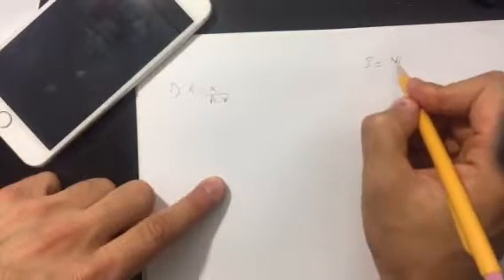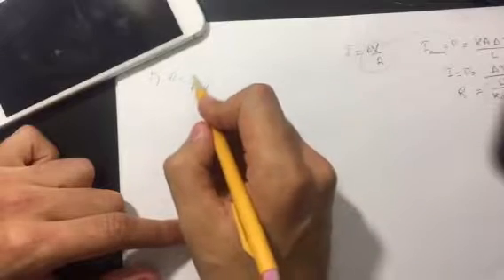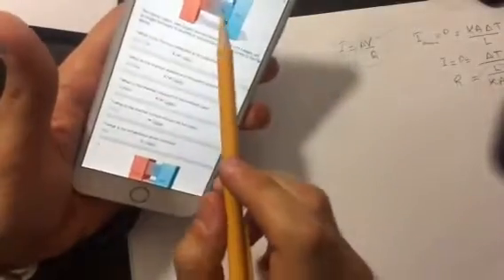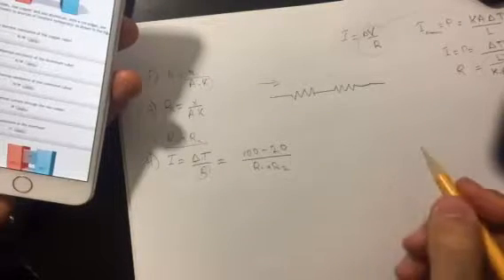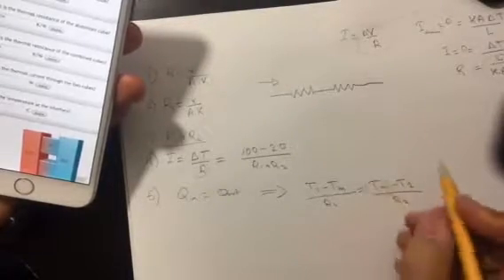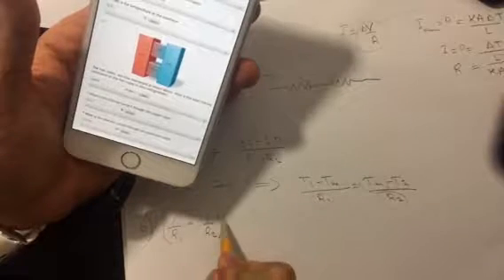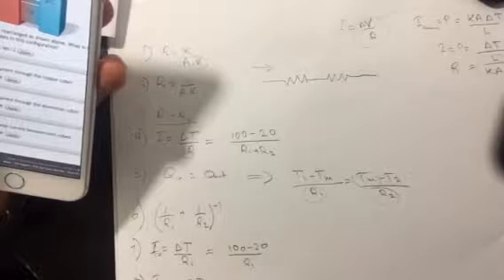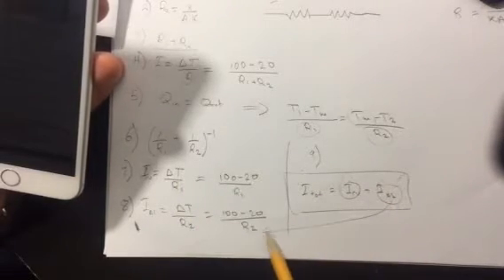Conduction in series and parallel